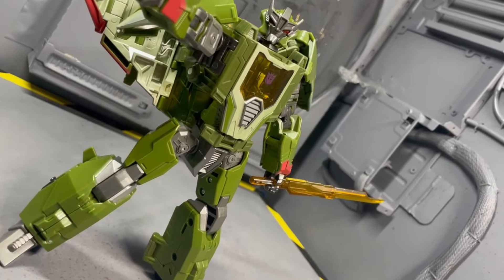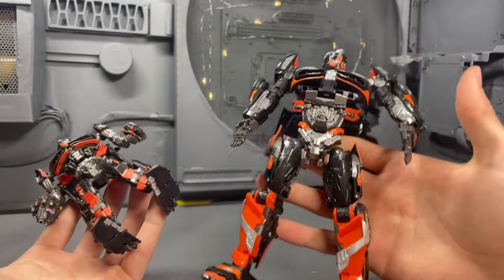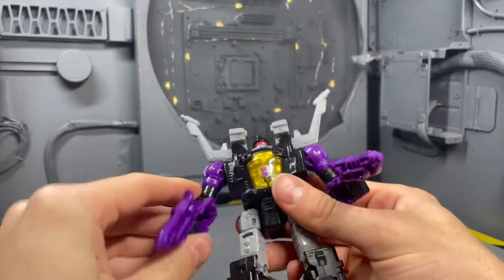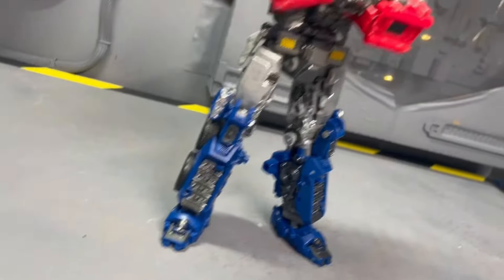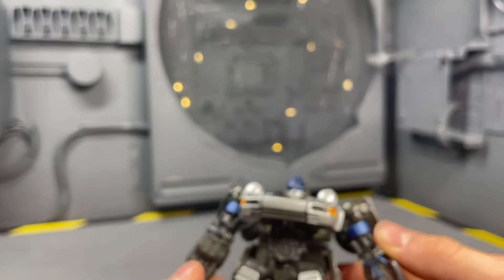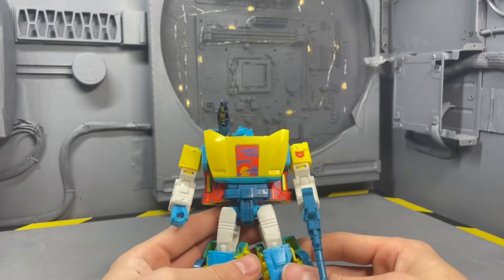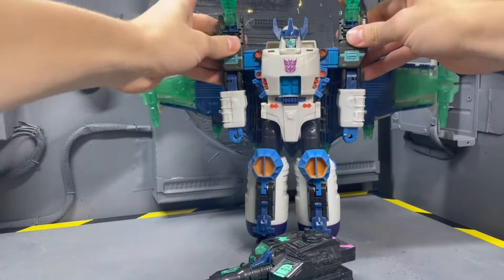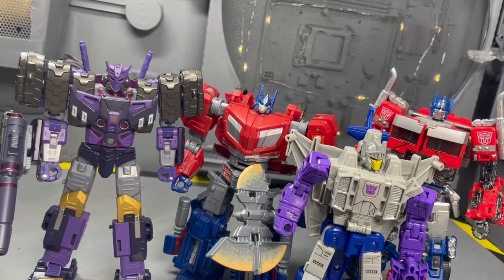Transformers Figure Awards For 2023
Please dont go crying to the comments. Make it formal and not bias. Based on my last experience with a list or awards, this will still happen so whatevs. Hope yall enjoy the video and have a blessed day!